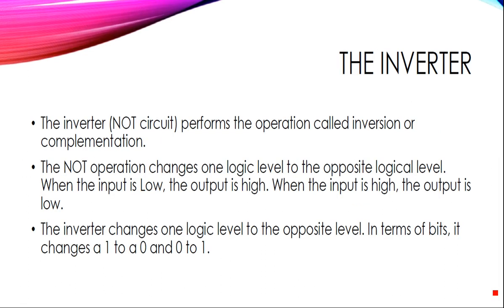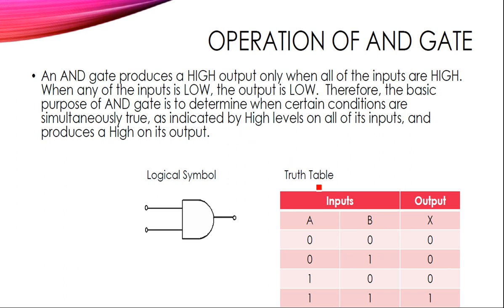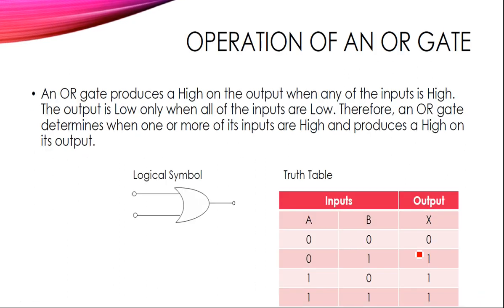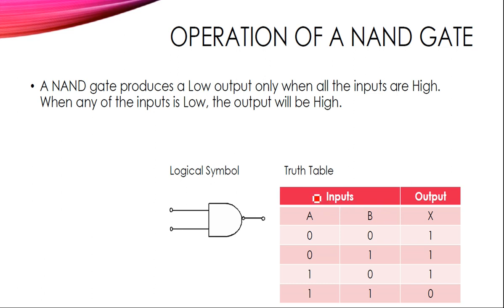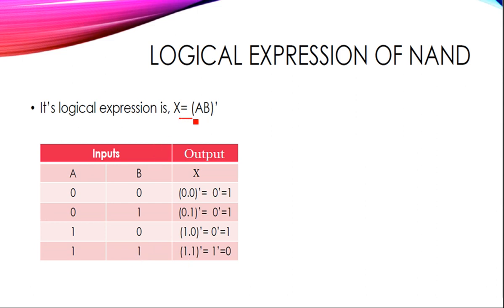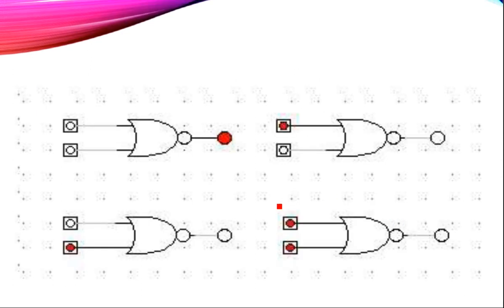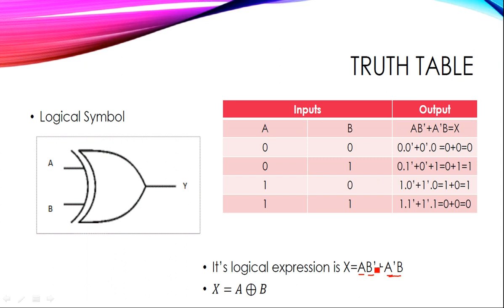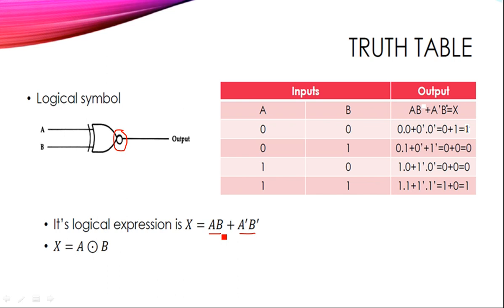Logic Gates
Types of Logic Gates